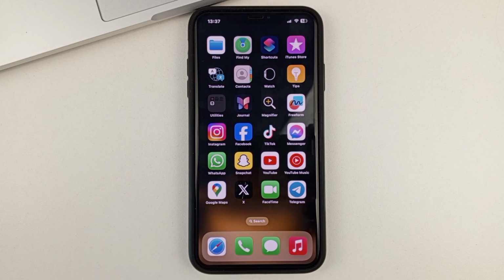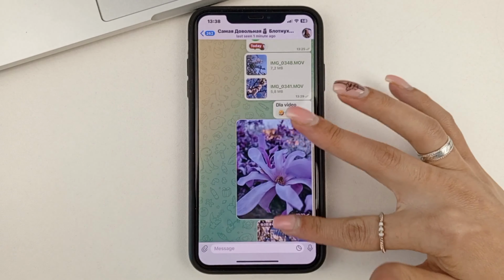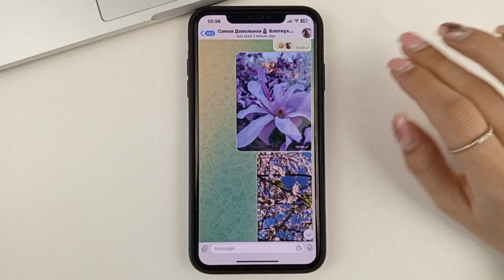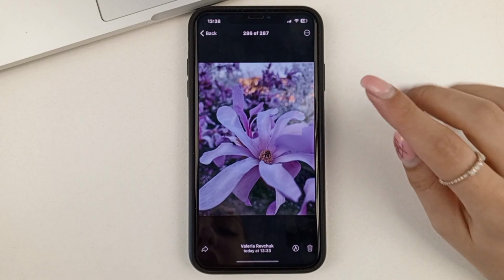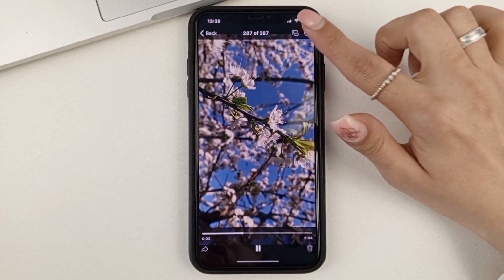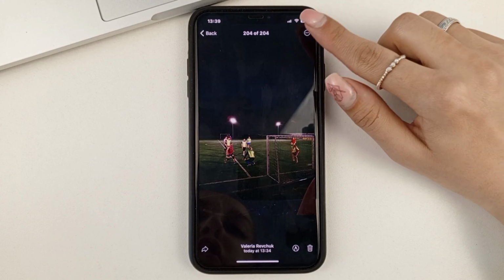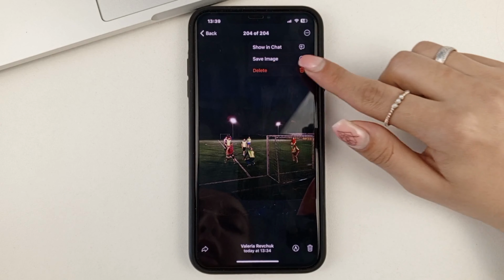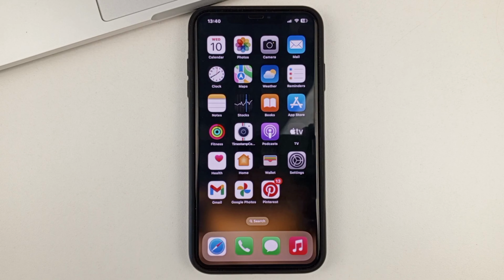How To Download Files From Telegram & How To Find Downloaded Files - Full Guide